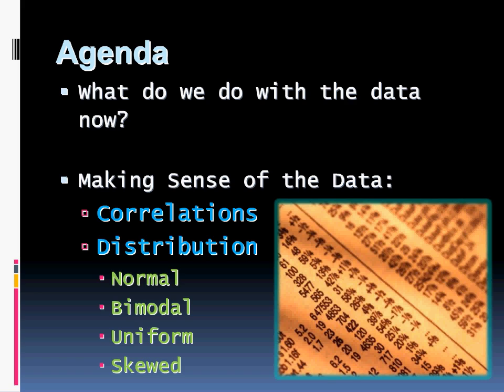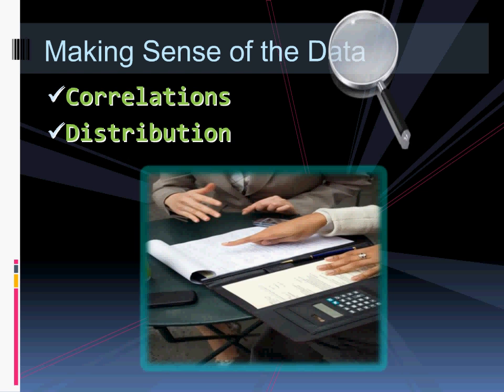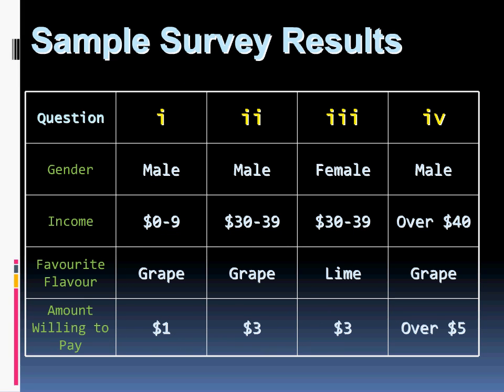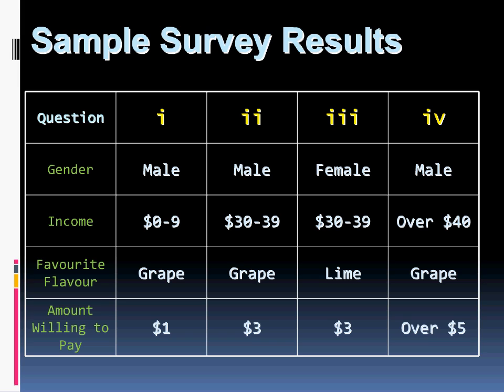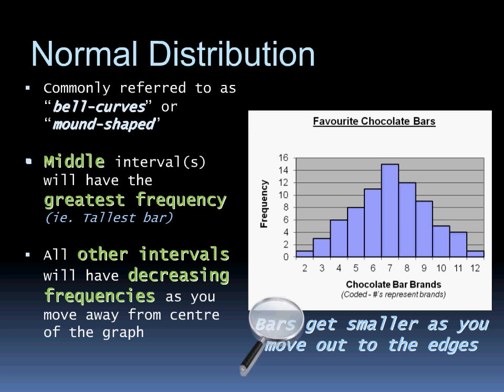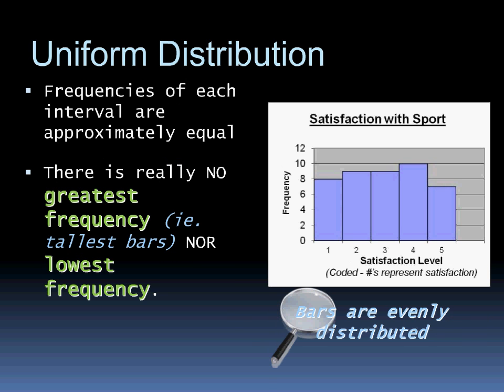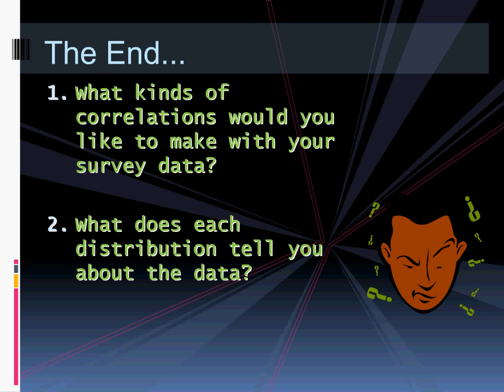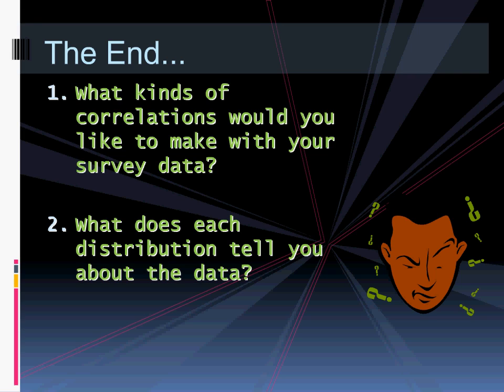Marketing Research - Identifying Correlations and Distribution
This video will look at what you do with your survey data once you have entered it into your spreadsheet. The big idea is that you have to make sense of your data. Therefore, you need to identify correlations that exist between data sets; as well as identify the distribution of data through visuals.